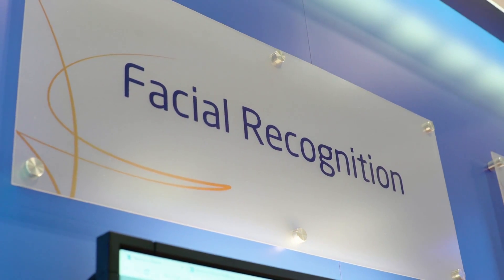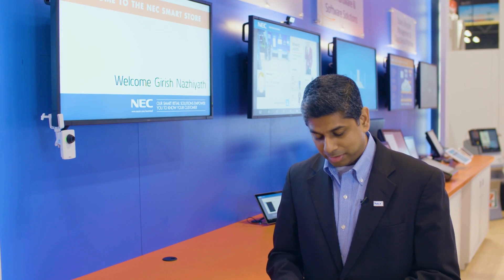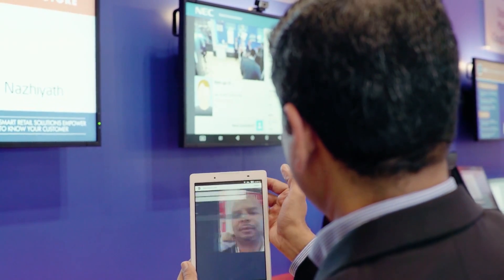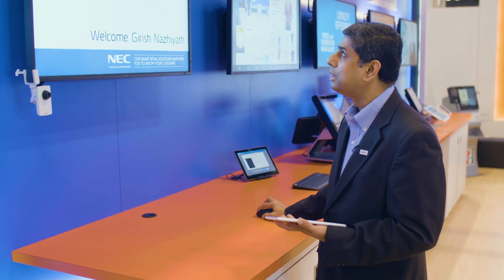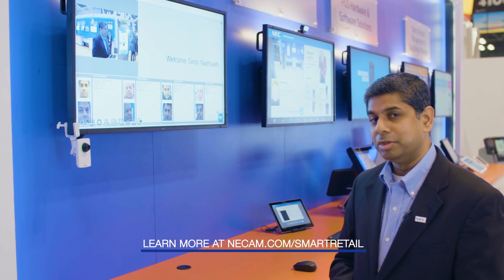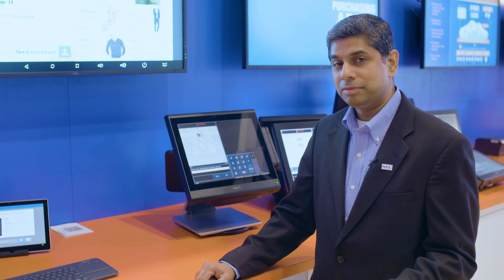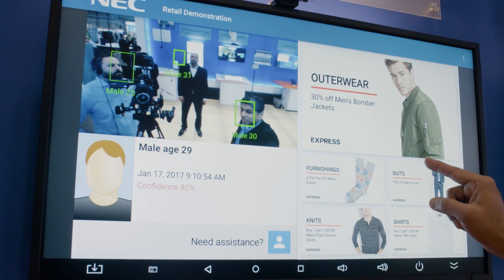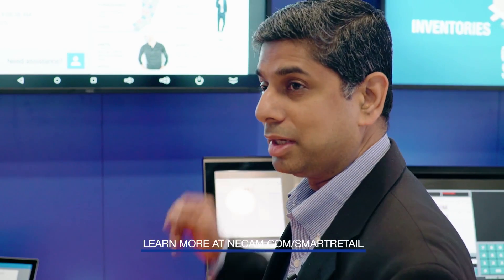Facial Recognition & Customer Loyalty Solutions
See how NEC’s award-winning NeoFace® Watch integrates into existing video systems or cameras to enhance security and match images against a watch list of individuals. Girish Nazhiyath, Solutions Architect Director from NEC Corporation, demonstrates how facial recognition can work in NEC’s biometric customer loyalty solution, created in collaboration with Brierley+Partners. The solution provides seamless loyalty and CRM capabilities using facial recognition technology backed by Brierley’s robust CRM platform hosted on Microsoft Azure Cloud.